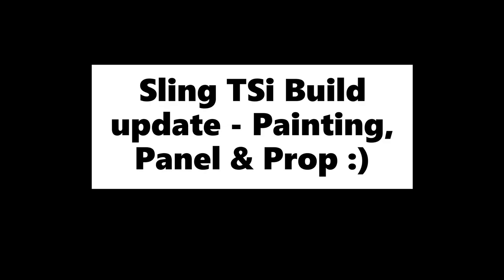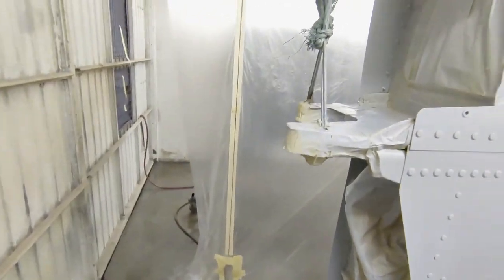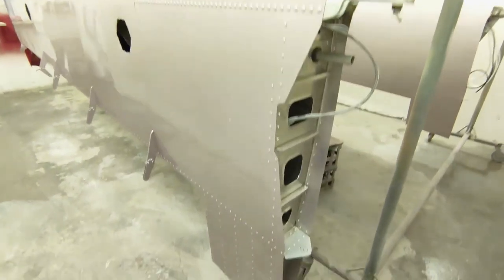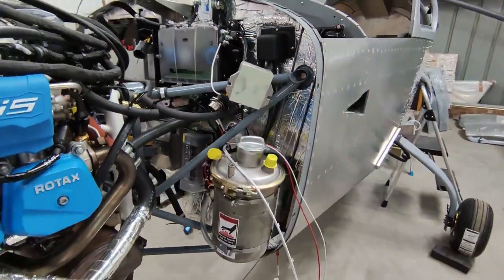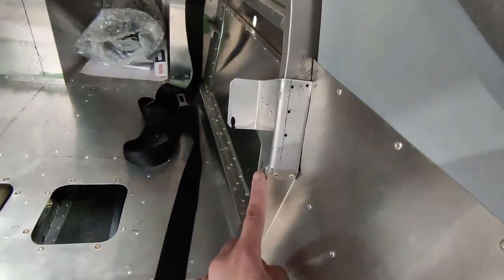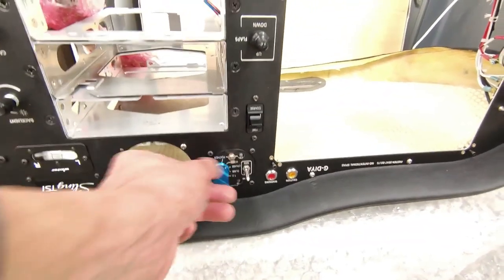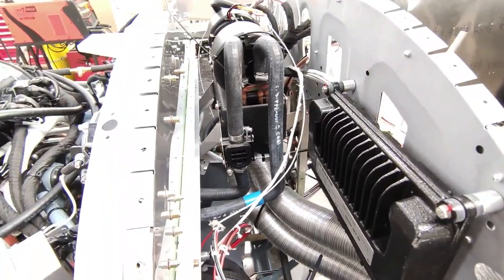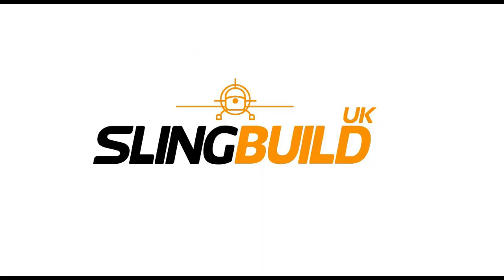Sling TSi Build update - Some Paint at last !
Excited about the first set of parts getting some paint and now that the correct engine mount is on,  progress on the engine, panel and prop. Some things to watch out for when fitting inside skins and canopy door latches.